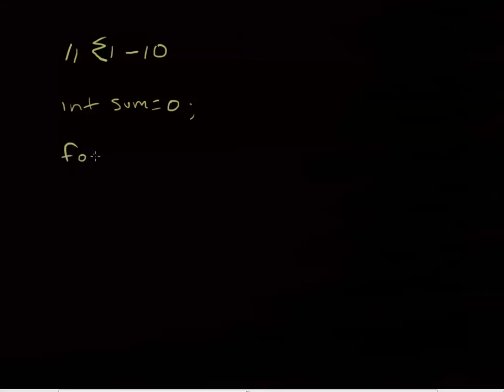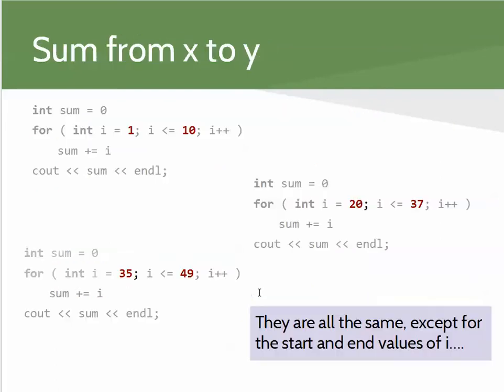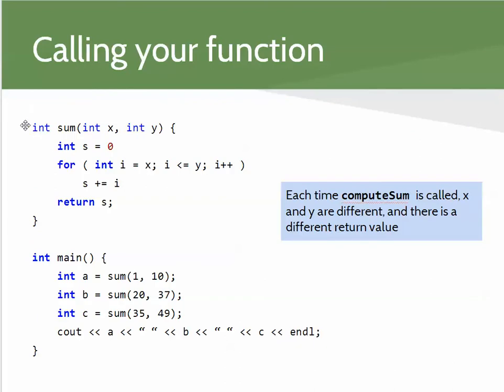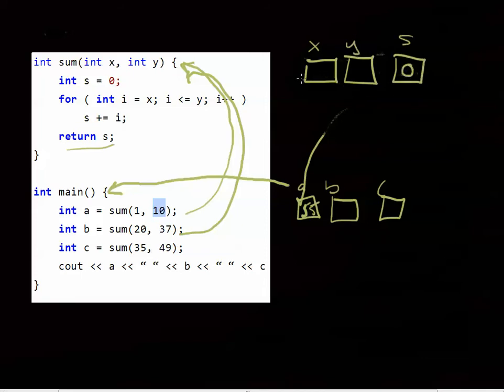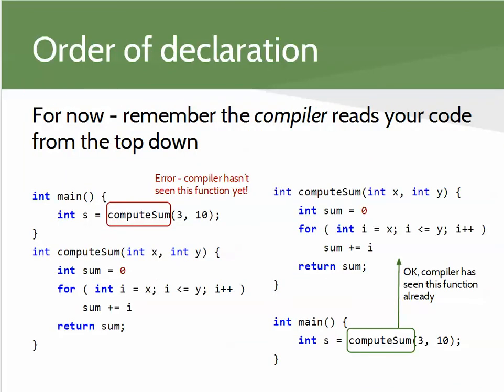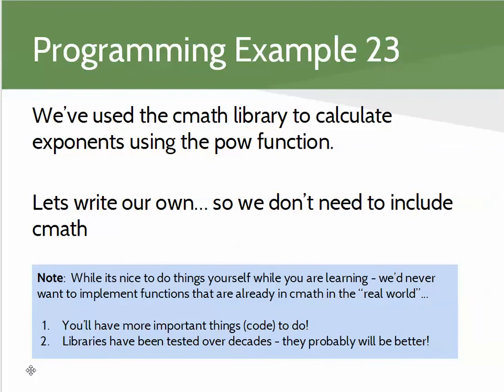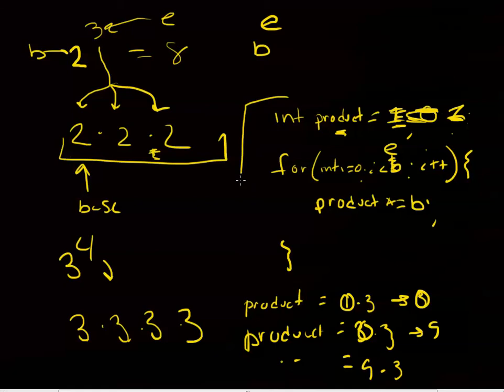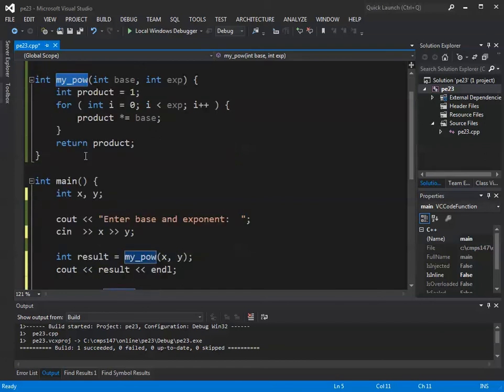Module19 - Introduction to functions